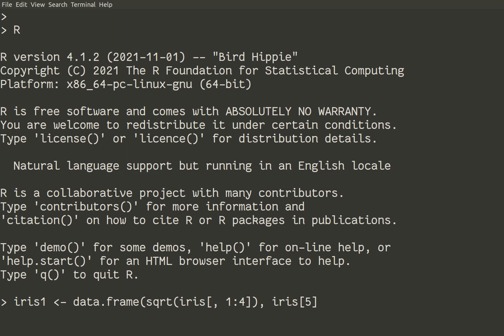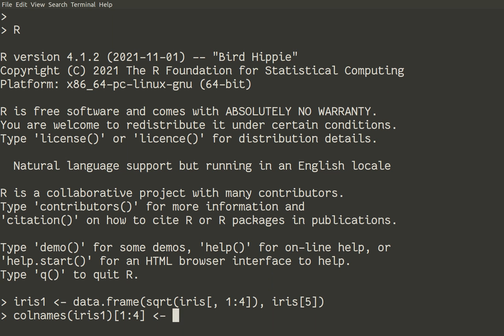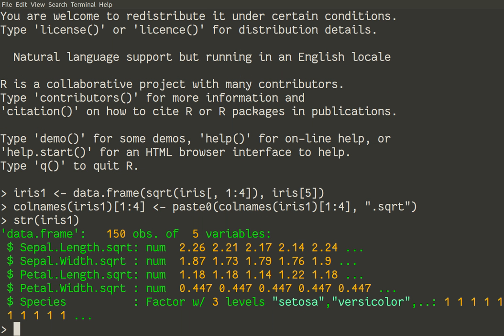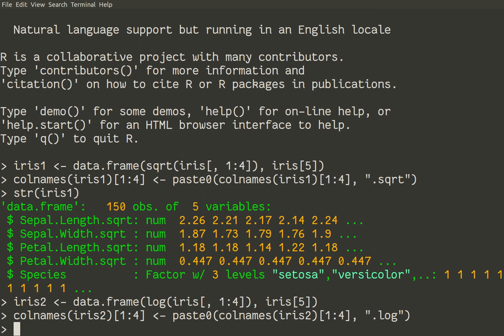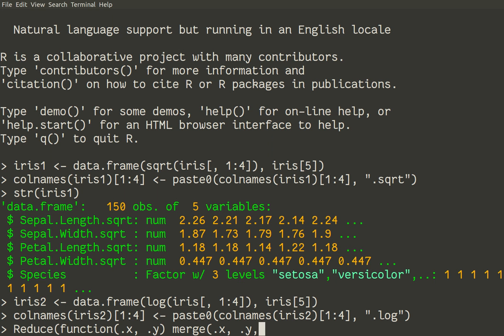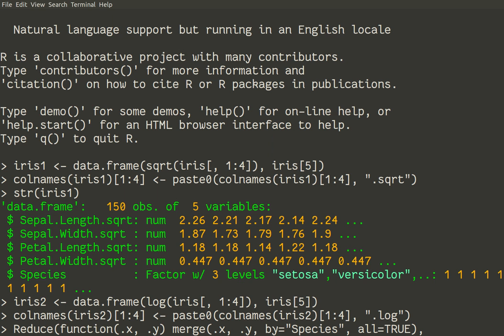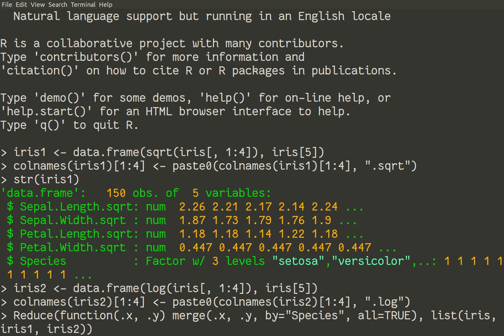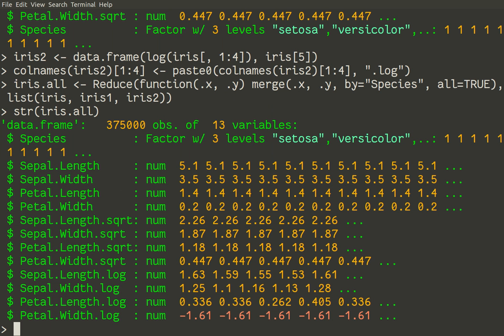How to make several things an once